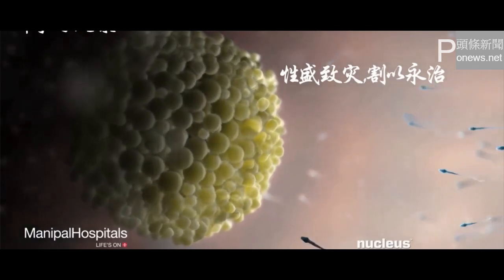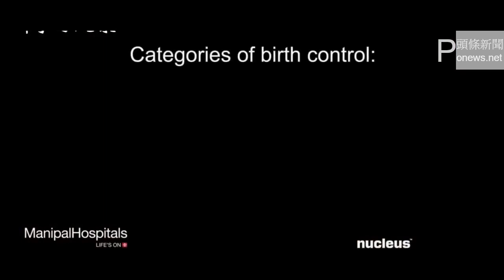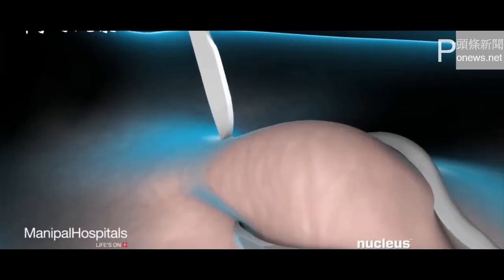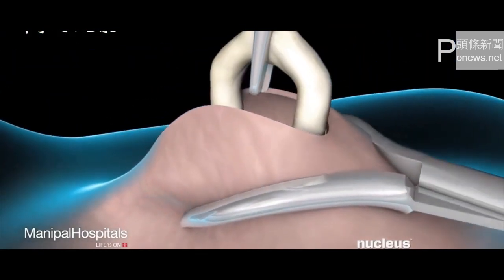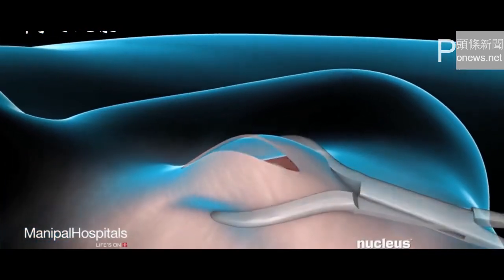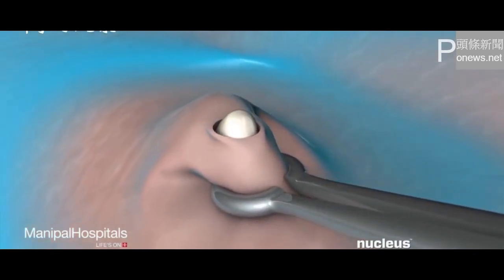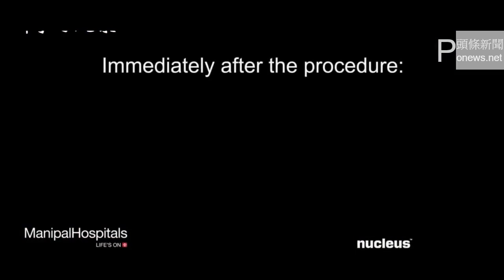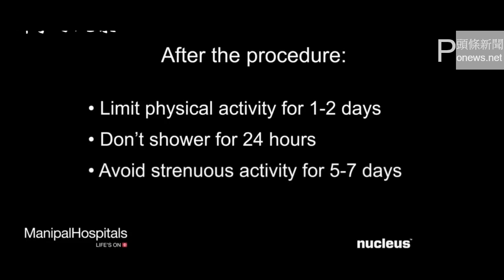2分鐘3D動畫帶你認識輸精管結紮手術，醫生剪下去瞬間感覺到疼痛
Like這個Video? Share!